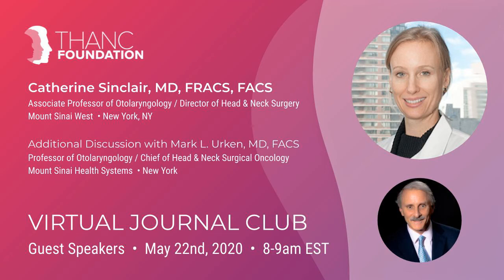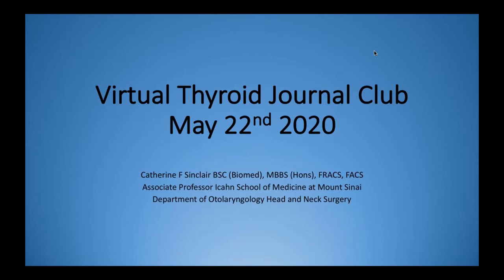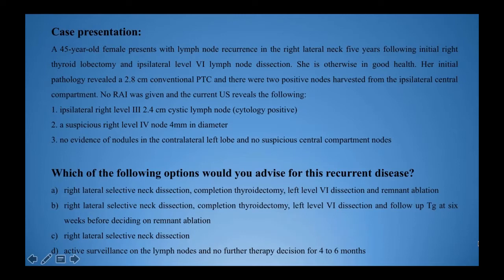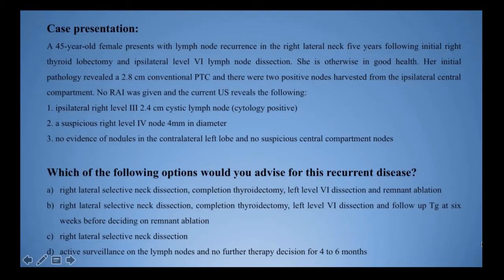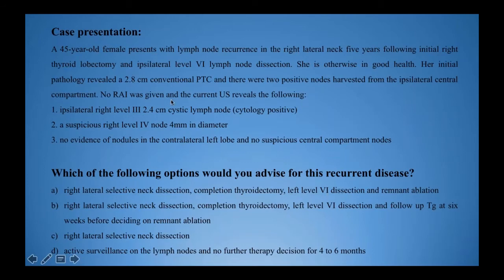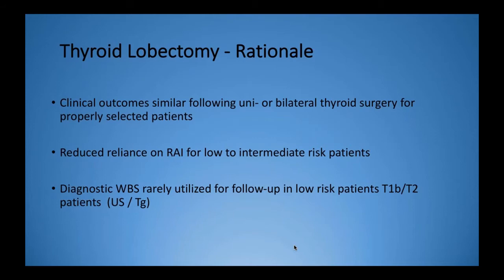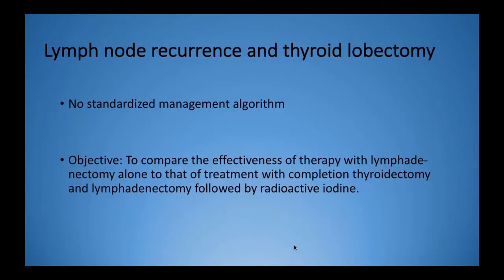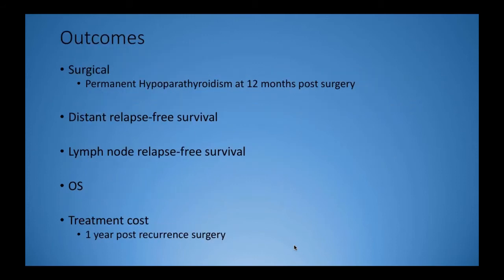The Impact of Completion Thyroidectomy with Dr. Catherine Sinclair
Dr. Catherine Sinclair presents "The Impact of Completion Thyroidectomy Followed by Radioactive Iodine Ablation for Patients with Lymph Node Recurrence of Papillary Thyroid Carcinoma" followed by a discussion with Dr. Mark Urken.

This week's presenter:
Catherine Sinclair, MD, FRACS, FACS